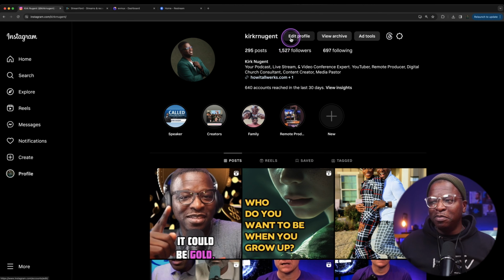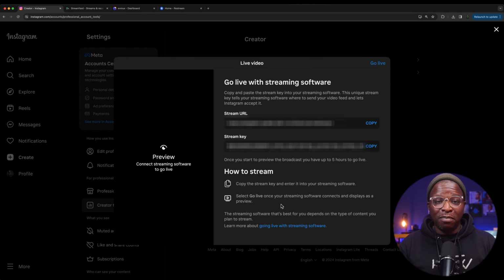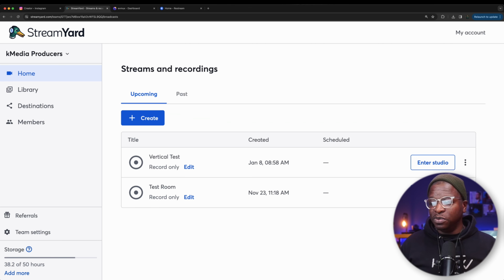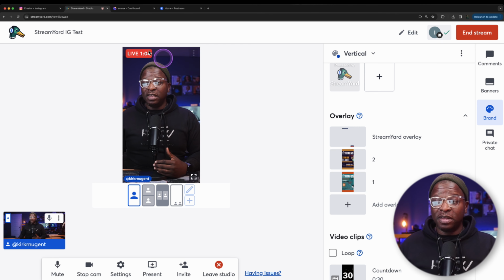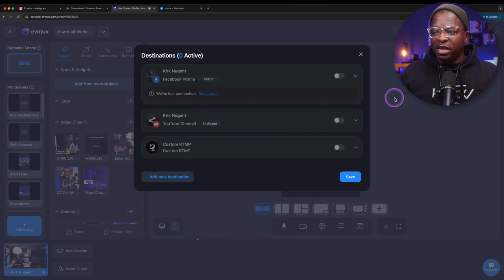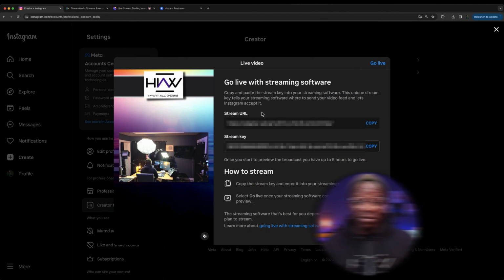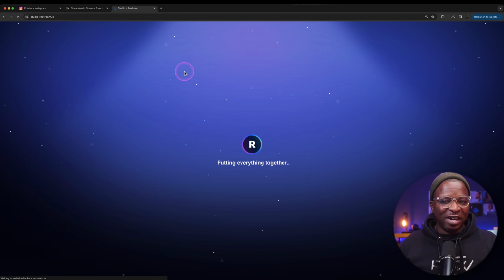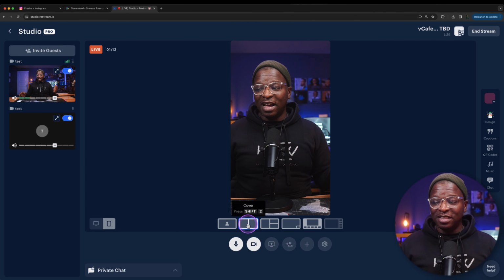Instagram opens up Livestreaming or have they? Everything you need to know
Instagram has opened up Livestreaming for 3rd Party Streaming Platforms like StreamYard, Restream, Ecamm Live, and EVMUX but it's not straight forward.  I'll walk you through setup and share some best practices in this video.